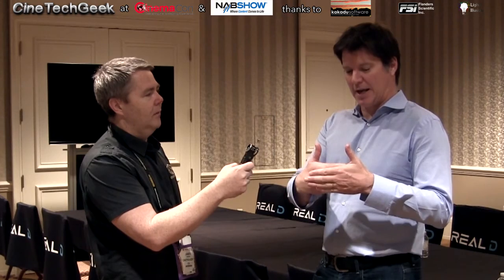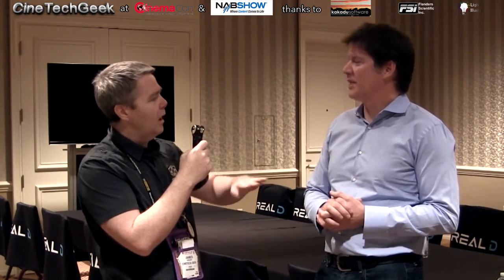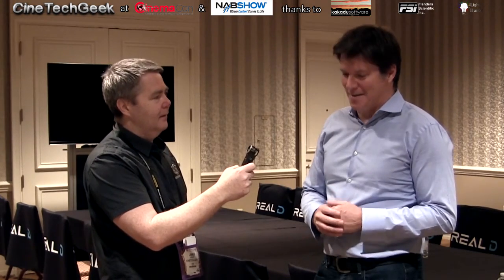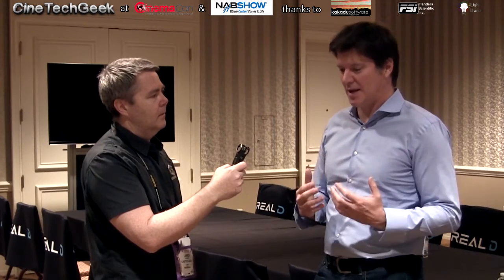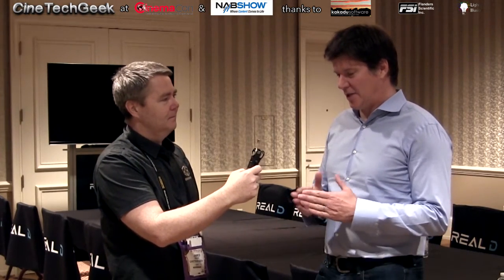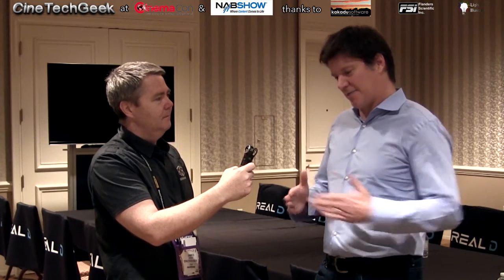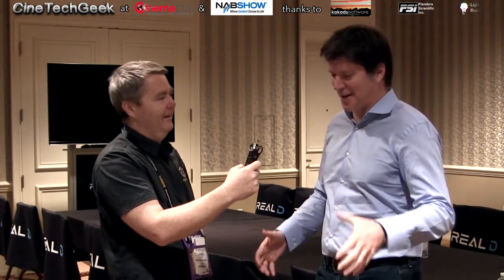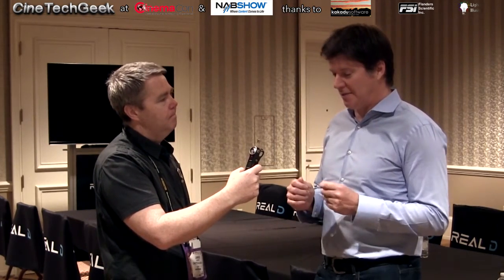CC16 RealD's new matte-white "Ultimate Screen" technology for 3D projection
Will Hammond, EVP Marketing at RealD, introduces us to their new Ultimate Screen technology.   A new high gain matte-white screen with similar polarization requirements as needed by 3D screens, but without being a Silver screen with all it its issues..